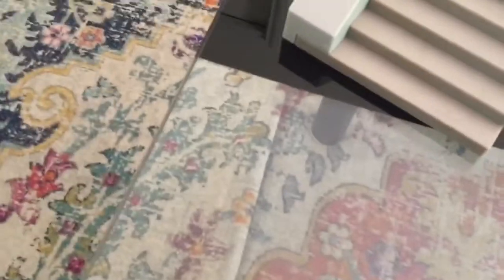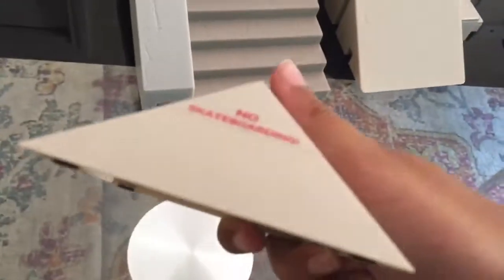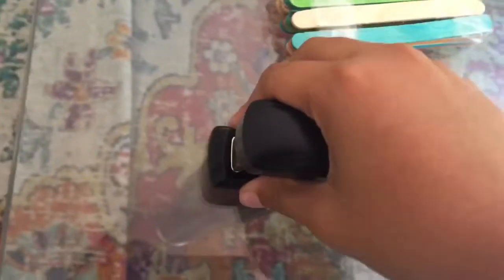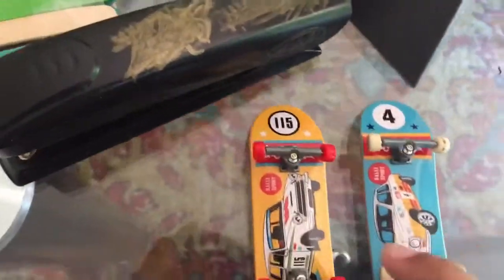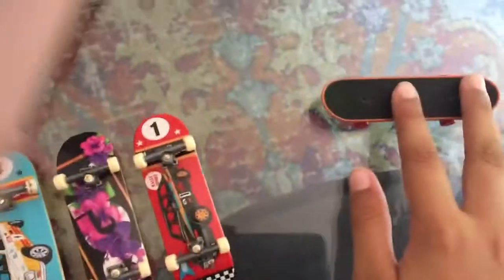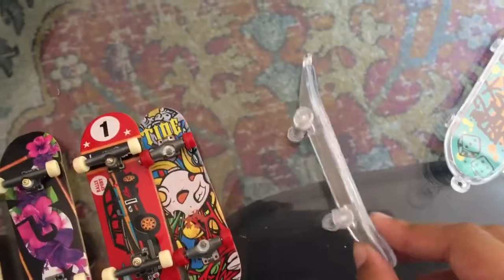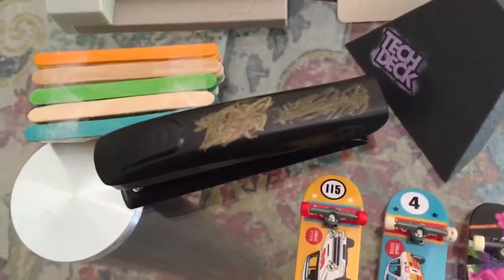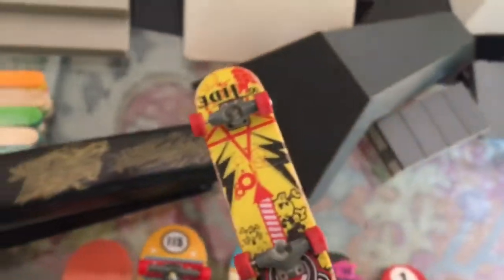My fingerboard collection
Sorry if my voice is cringy